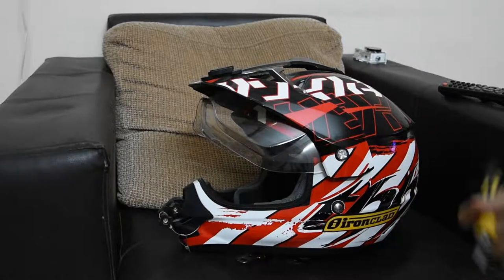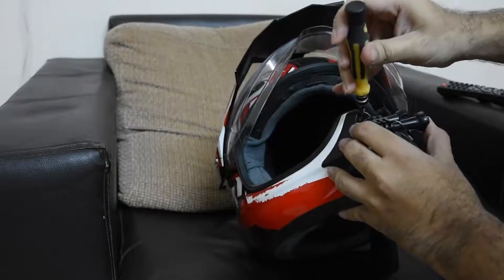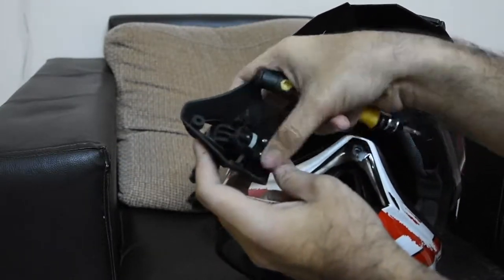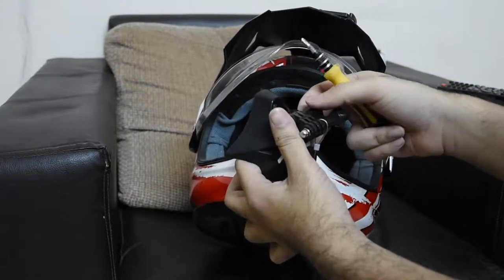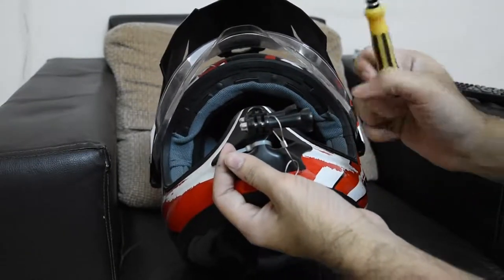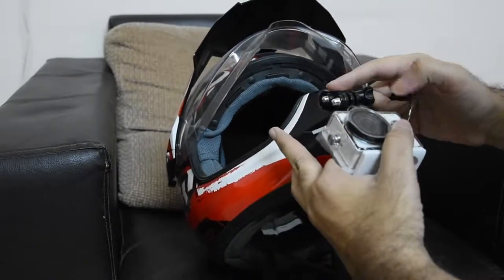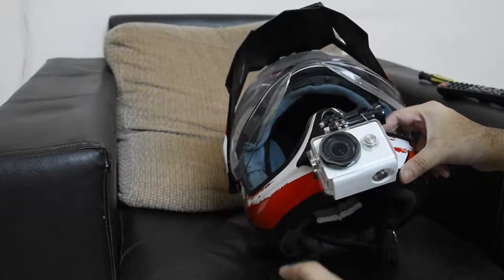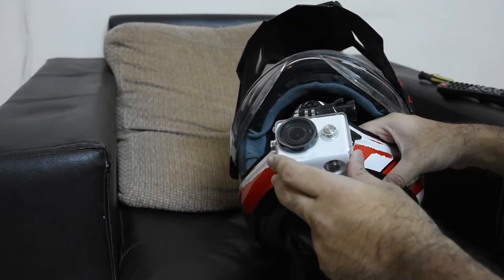gopro chin mount easiest diy using ziptie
Easy chin mount for gopro using zip tie